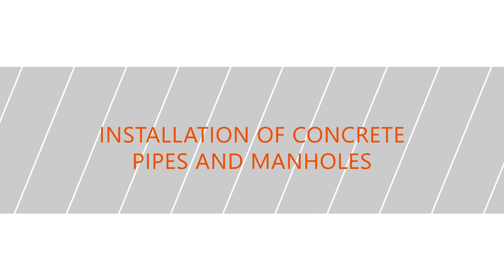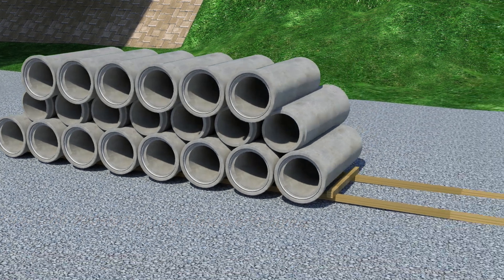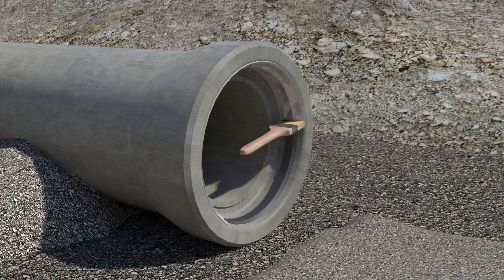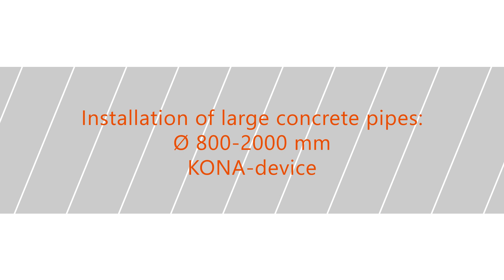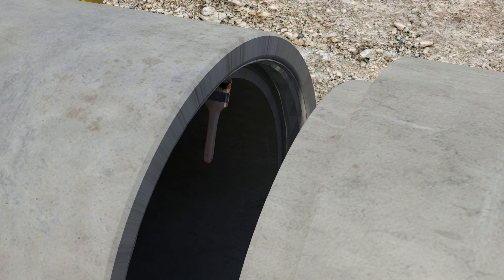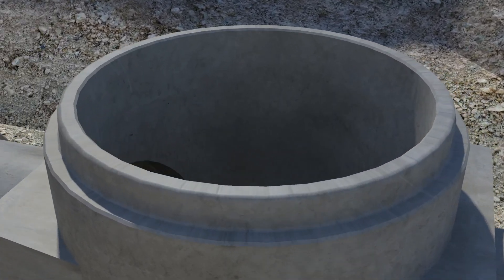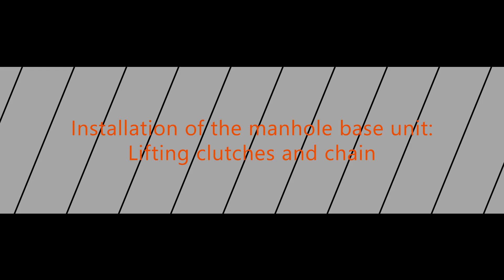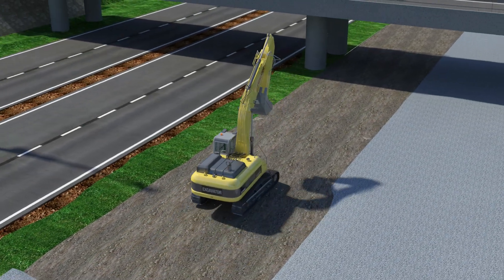Installation of concrete pipes and manholes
The installation video for concrete pipes and manholes shows safe and efficient methods of installing concrete pipes and manholes, using modern installation equipment. Durable and functional high quality pipeline and stormwater handling systems will be achieved by following these instructions and using high quality products.

By clicking on the blue time stamp, you can go directly to relevant section.

0:00 - Intro
0:11 - Receiving and storing concrete produts at site
1:21 - Storage at the site
2:02 - Preparation of concrete pipes and manhole products before installation
2:46 - Installation of concrete pipes with Lifter-device
3:38 - Installation of small concrete pipes: Ø 225 – 600 mm: Grab and pulling tools
5:12 - Installation of large concrete pipes: Ø 800 – 2000 mm: KONA-device
7:05 - Installation of Qmax-pipe: Lifter-tool
7:57 - Installation of manholes: Lifting clamps and hooks
9:58 - Installation of the manhole base unit: Lifting clutches and chain
10:25 - Installation of the manhole: Adjusting ring
10:43 - Backfilling of the trench